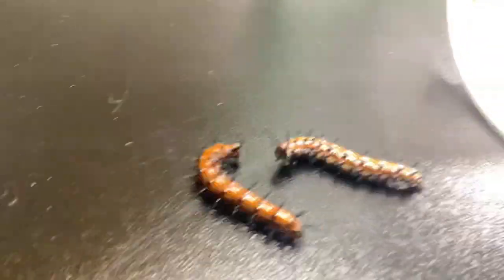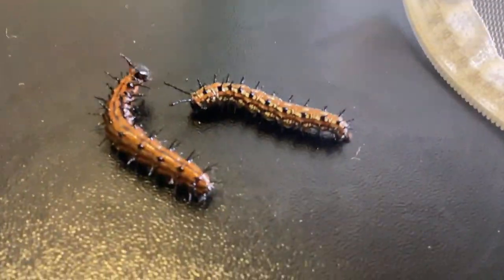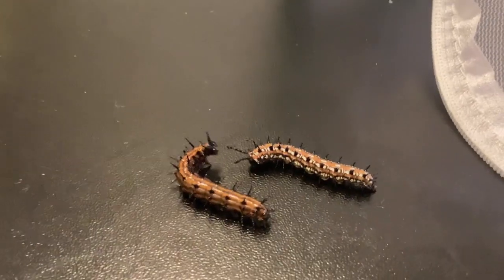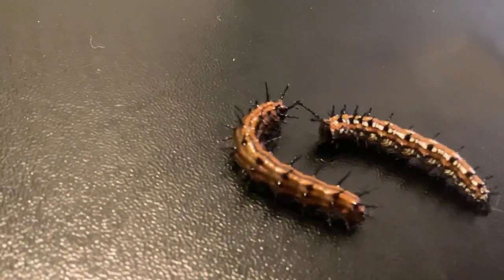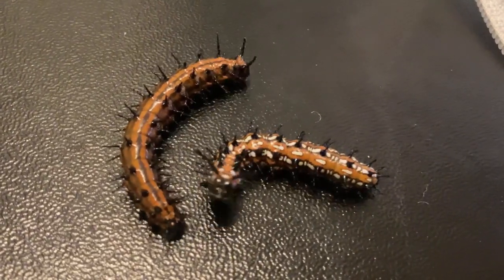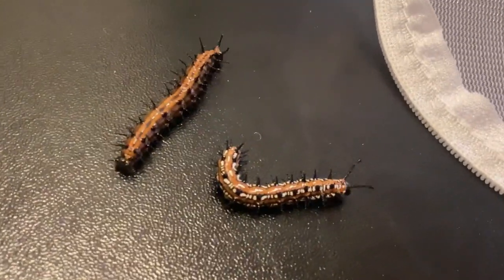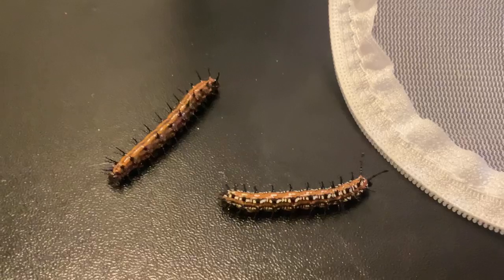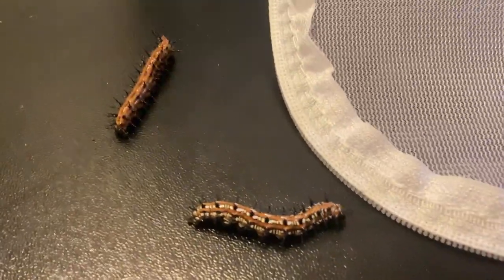The difference between a Variegated Fritillary and a Gulf Fritillary Caterpillar.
The Variegated Frits were supplied by JMZ Butterfly Farm, go check them out.